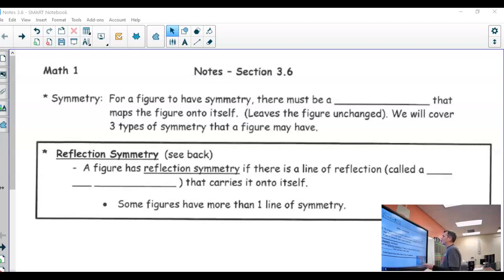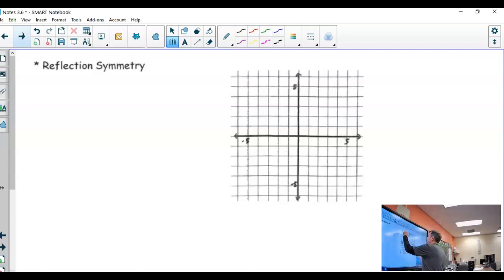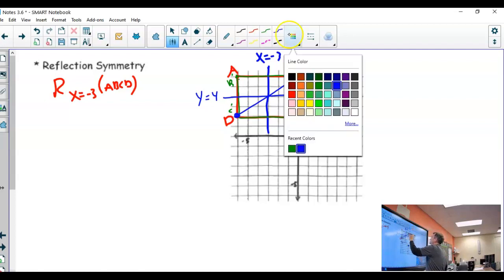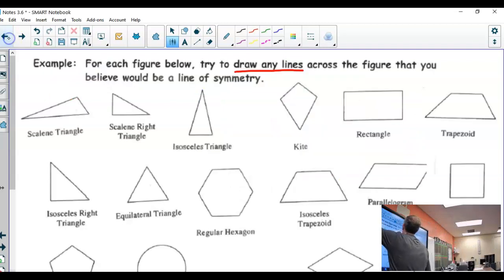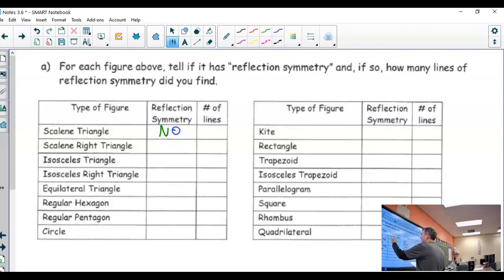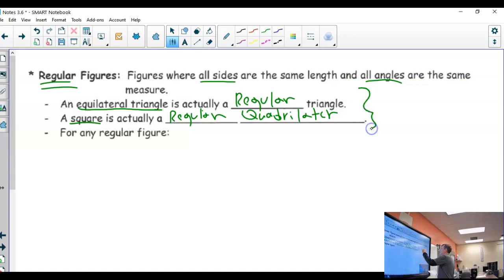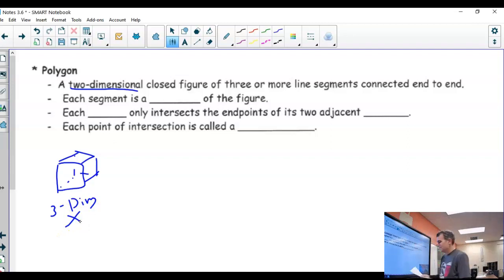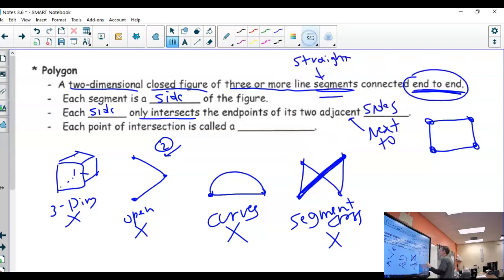M1 - Notes - Section 3.6